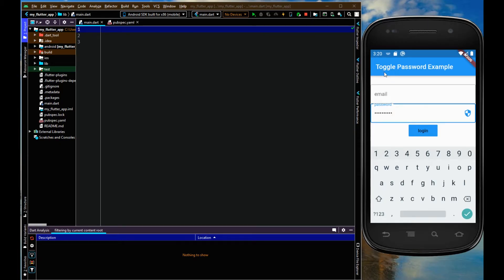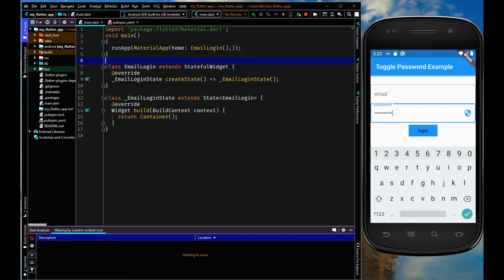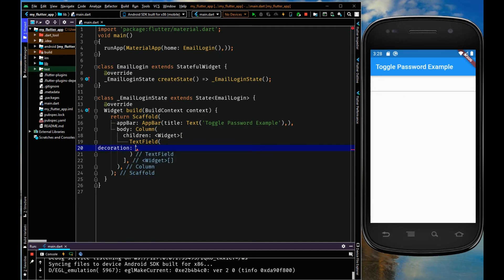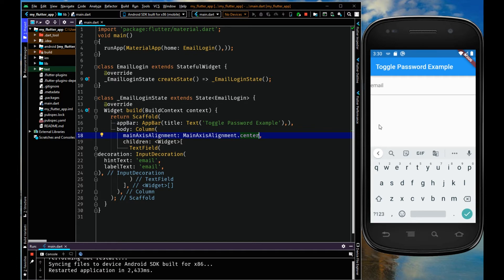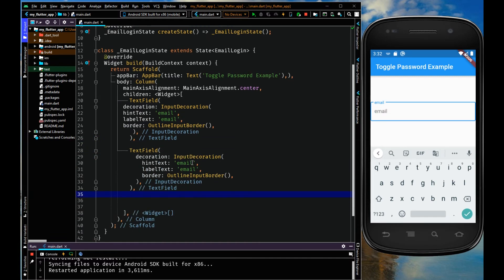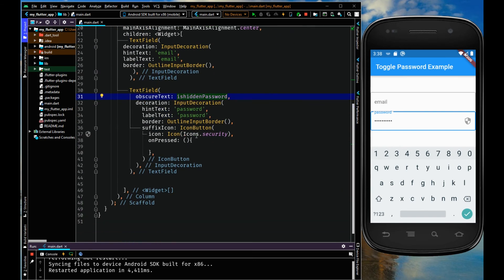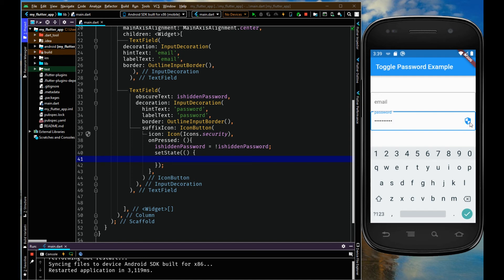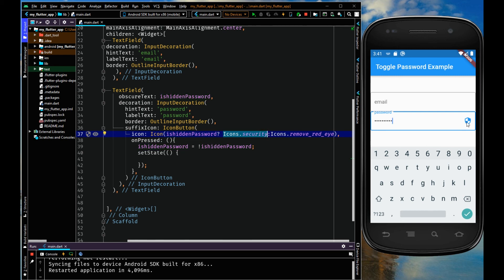Flutter Tutorial - Toggle Password Visibility || show/hide password by clicking on Icon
Hello Guys, in this video I have Explained you how to show or hide password by clicking on icon and also explained most of parameters of Textfield.